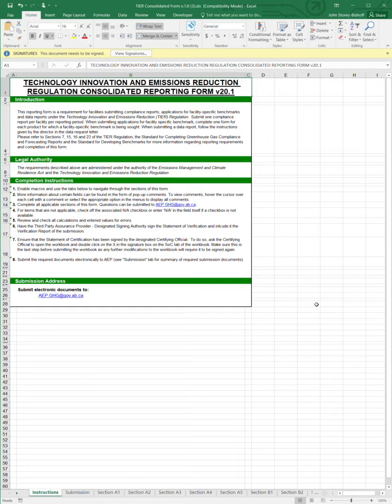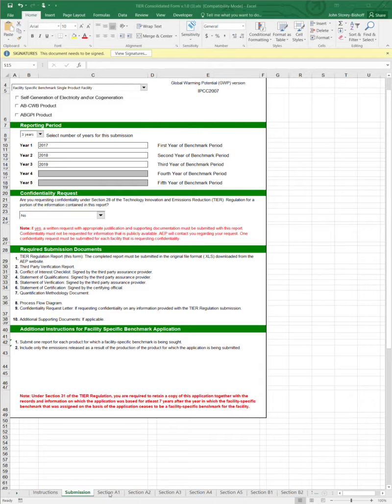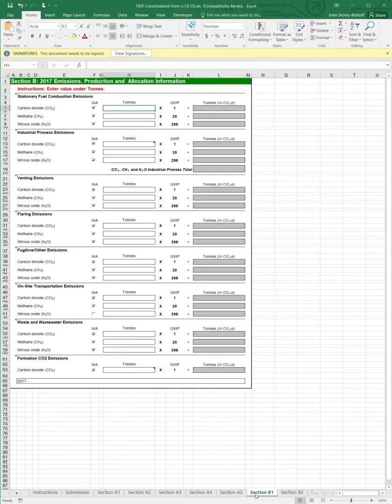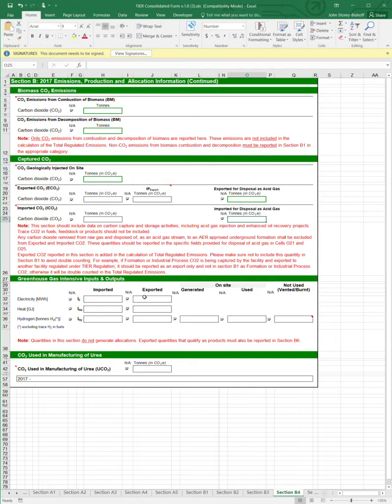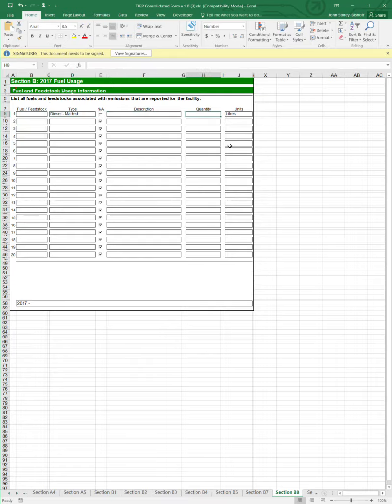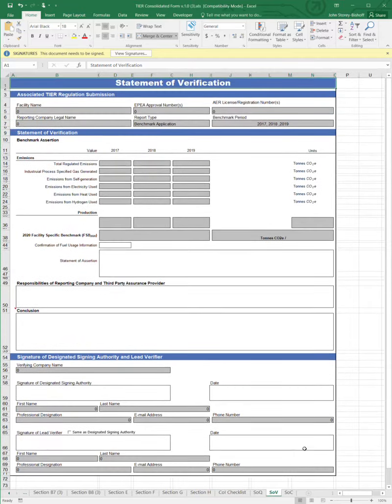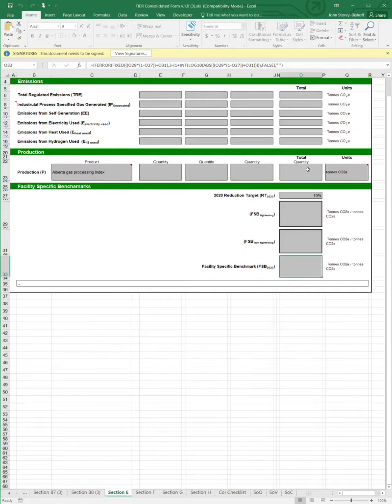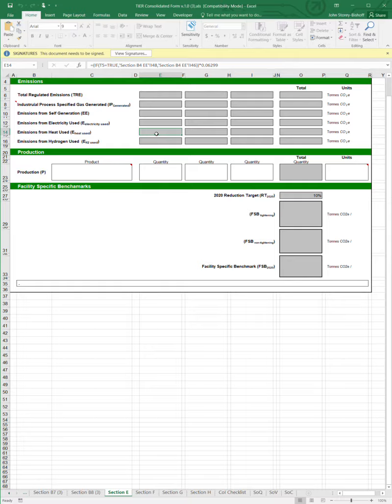Instructions for Single-Product Benchmark Form: Technology Innovation and Emissions Reduction Reg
Instruction video for the Single-Product Benchmark Form found on the Technology Innovation and Emissions Reduction (TIER) regulation